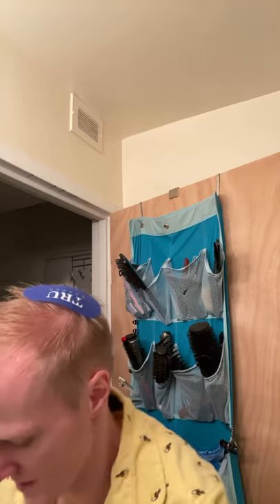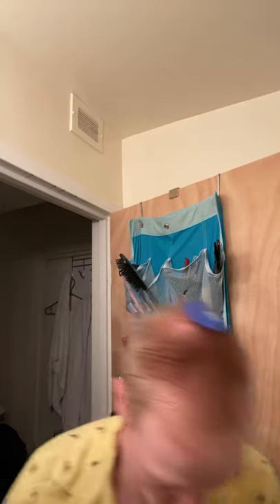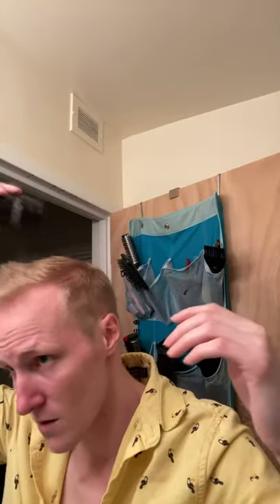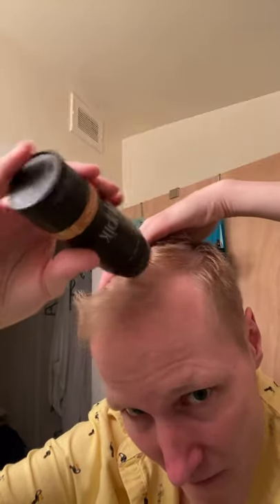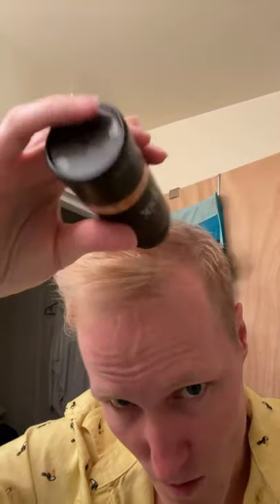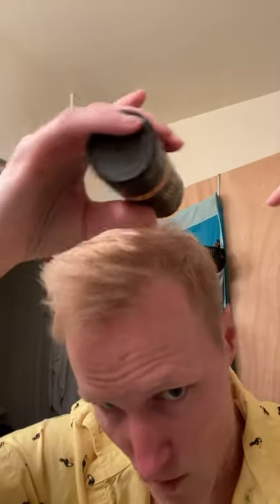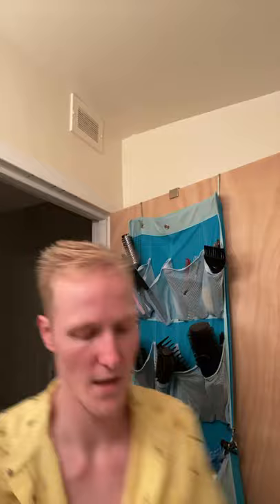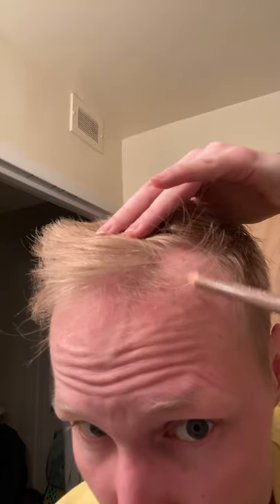How I do my hair and eye brows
Maxxam styling taffy, maxxam scalp mender leave in spray, mascara brushes, eye brow pencil essence,
Toppik hair building fibers, pink blowdryer up salon cap, maxxam chrome oil treatment with argon oil